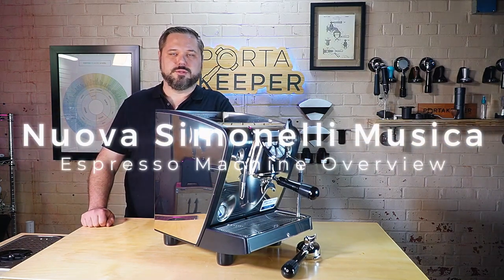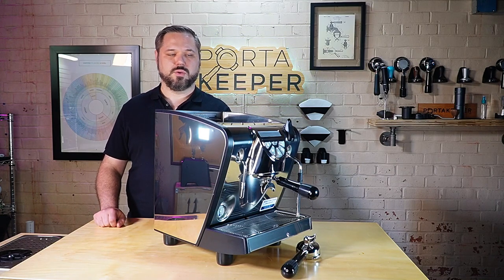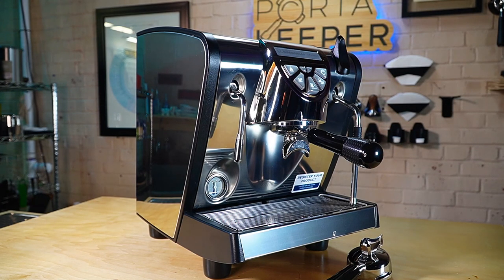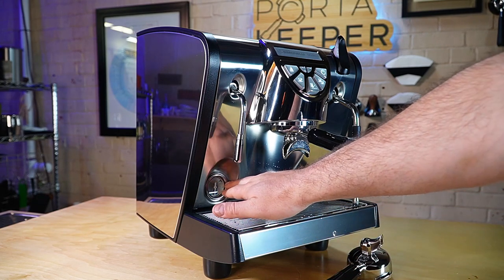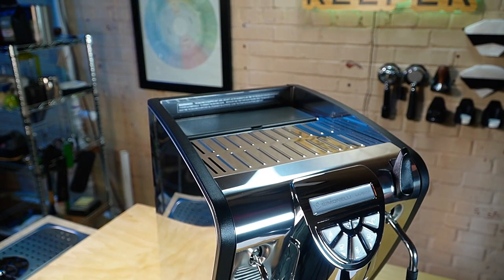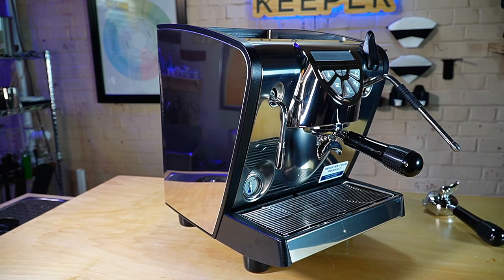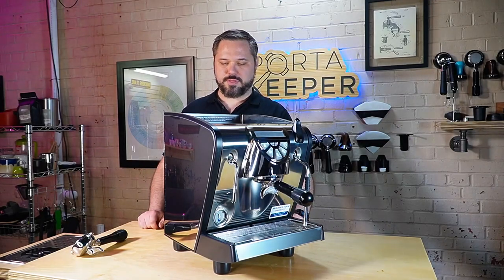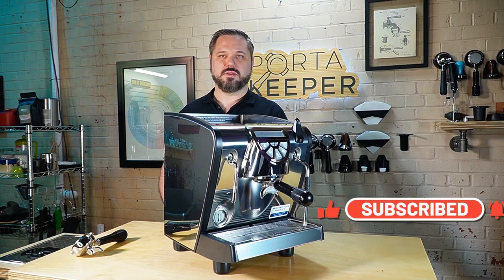Nuova Simonelli Musica Overview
I have been using this NSF rated Espresso machine for over a month, and it is such a nice small workhorse!  The Nuova Simonelli Musica would make for a fantastic coffee cart sized machine.